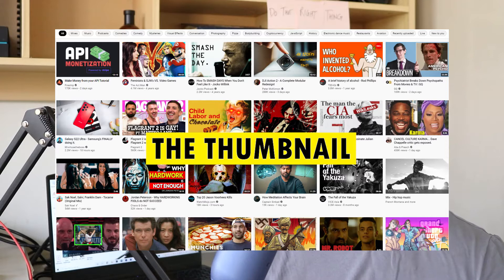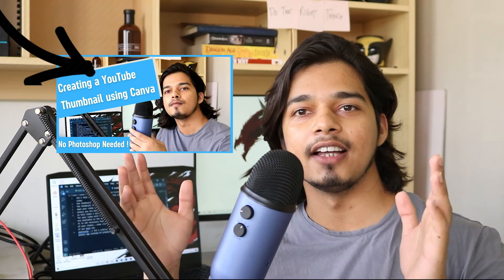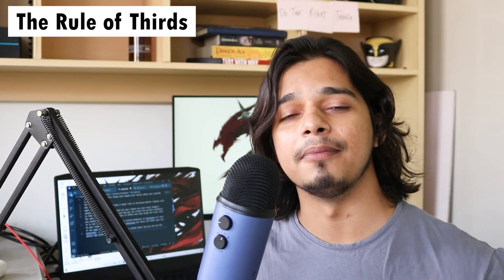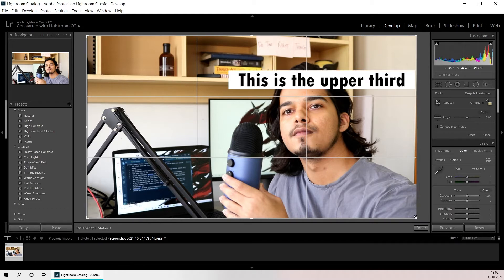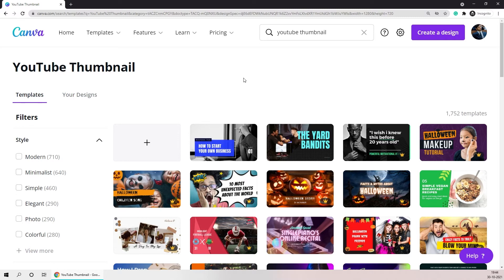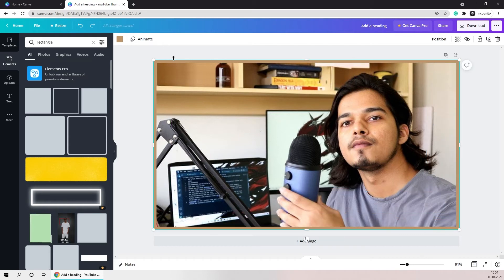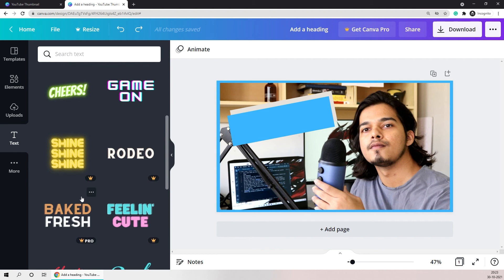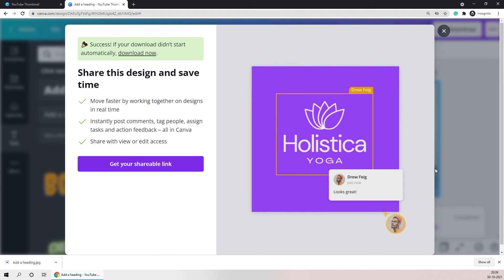Create YouTube thumbnails using Canva for free. NO PHOTOSHOP NEEDED!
The goal of this video is to let any person who is interested in creating YouTube videos know that there are free and easy-to-use tools out there on the web using which they can create the perfect thumbnail for their new upload.